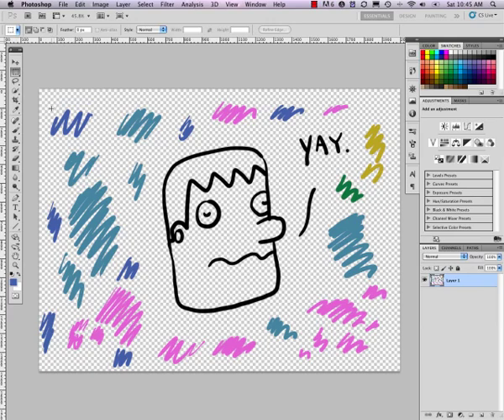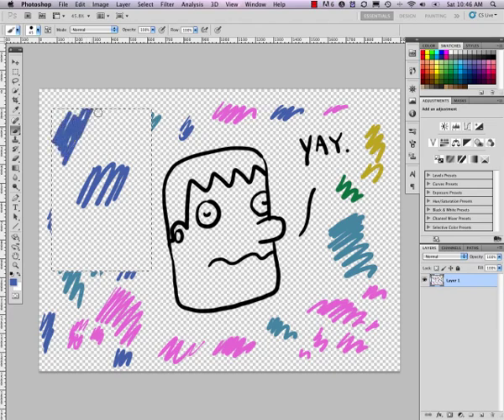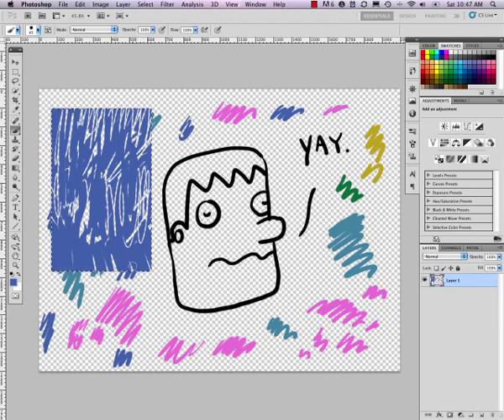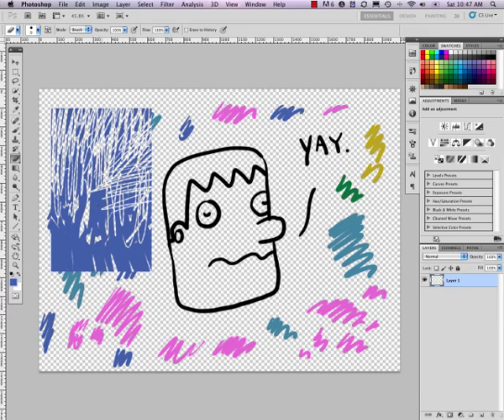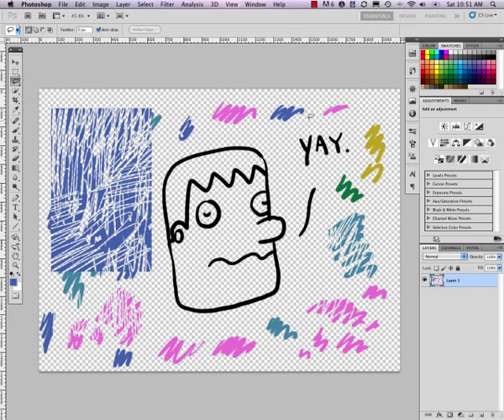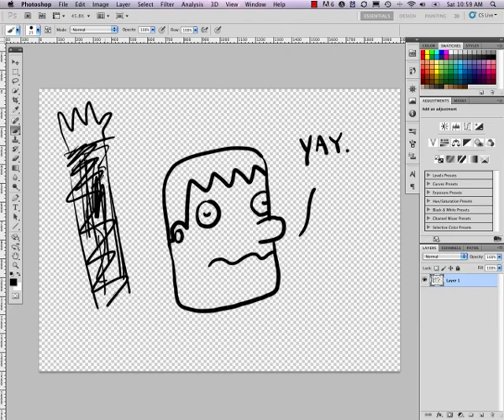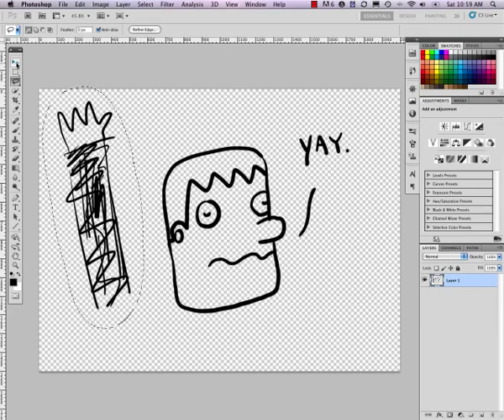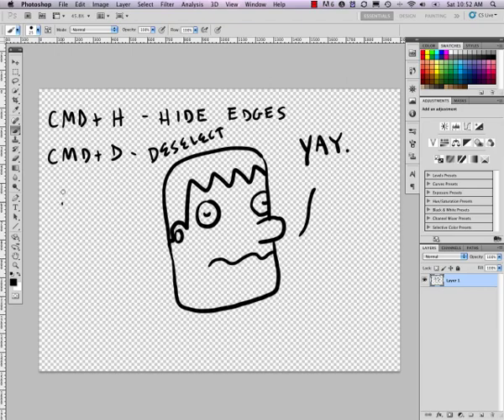Scratch 07 SelectMove CS5